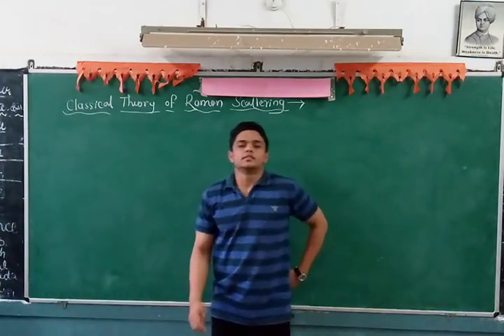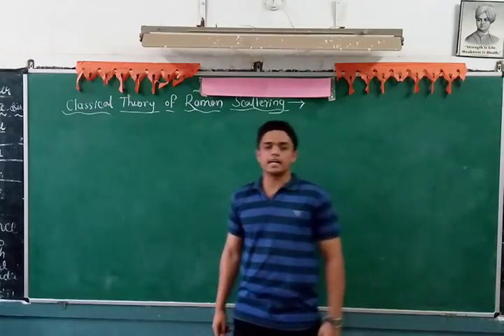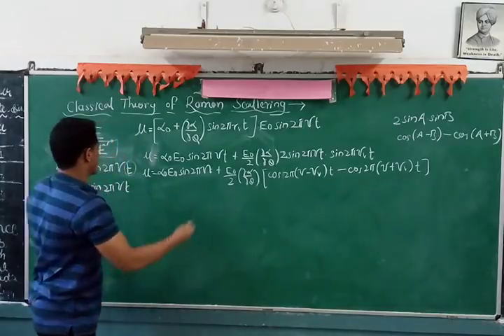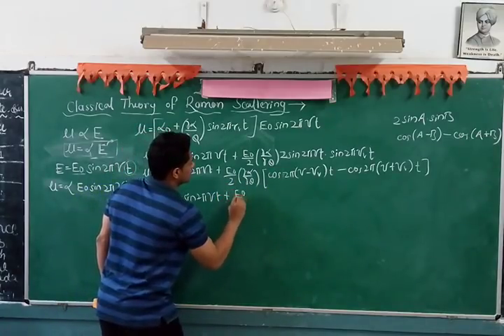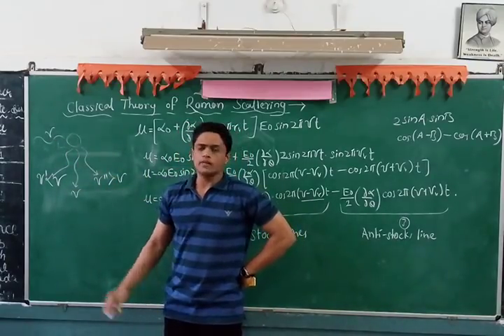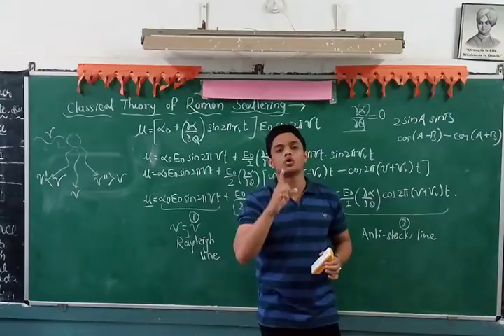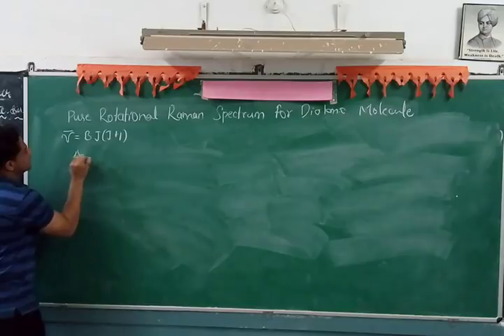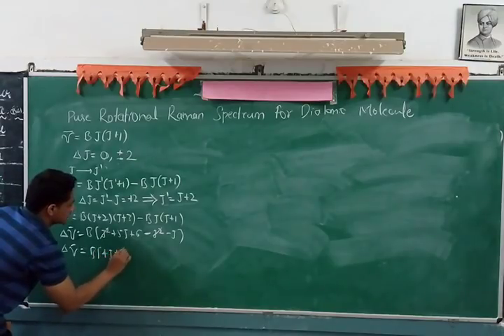9 Classical theory of Raman Scattering & Pure rotational Raman spectrum for Diatomic Molecule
Classical theory of raman scattering .
Types of molecules that give Rotation-vibration Raman spectra .
Pure rotational Raman spectrum for a diatomic molecule.